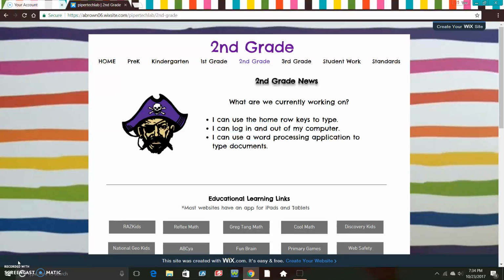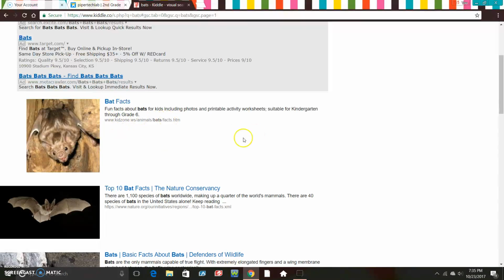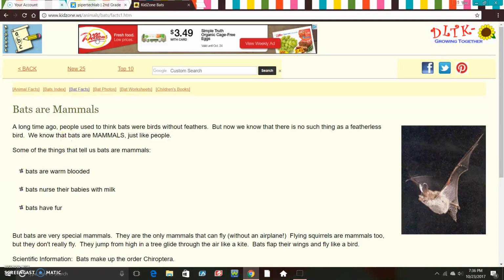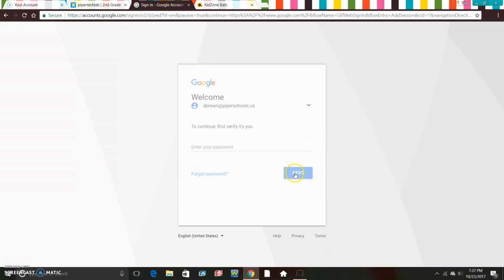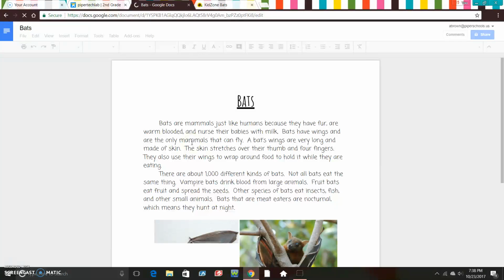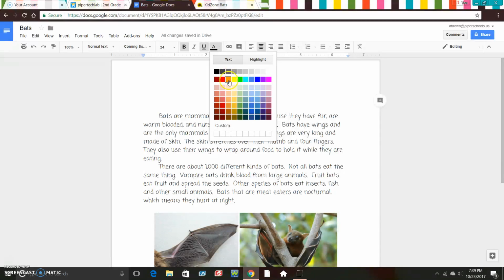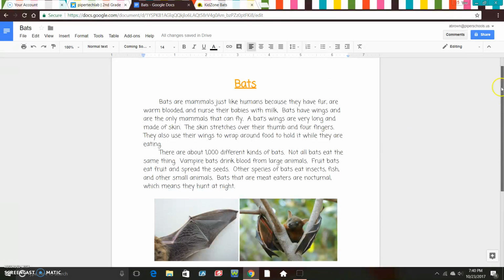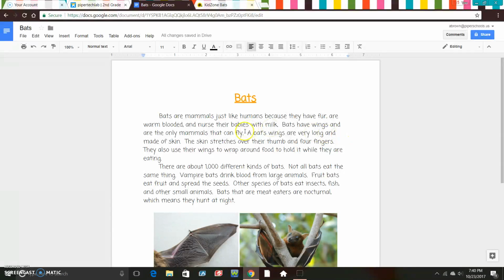2nd grade Doc project